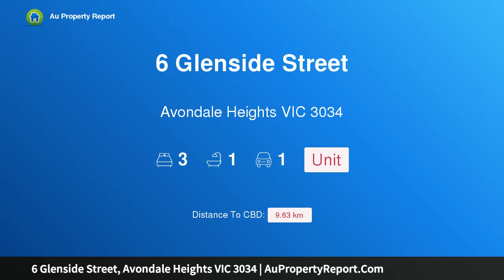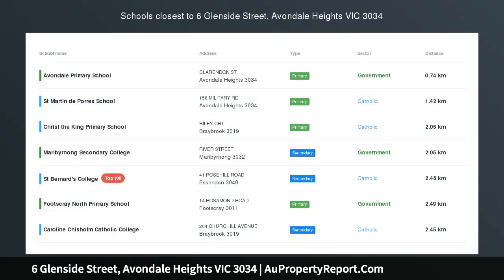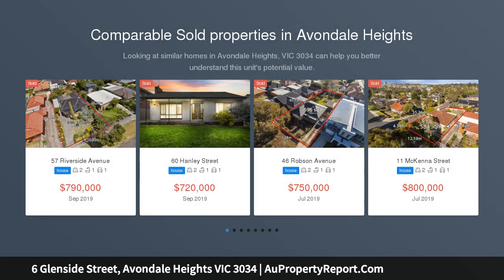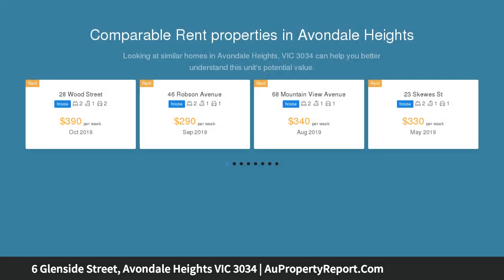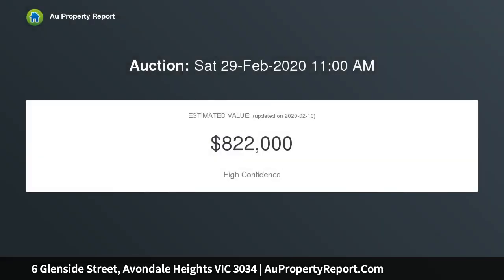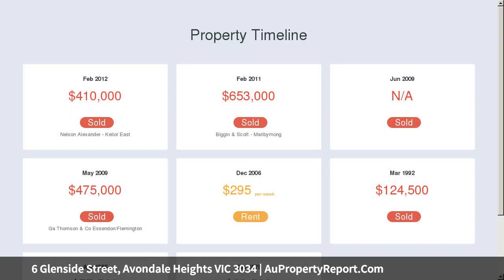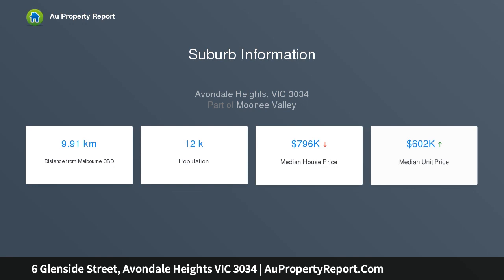6 Glenside Street, Avondale Heights VIC 3034 | AuPropertyReport.Com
6 Glenside Street, Avondale Heights VIC 3034
Property Type: unit
Bedrooms: 3
Bathrooms: 3
Car Space: 1
So Hard To Go Past